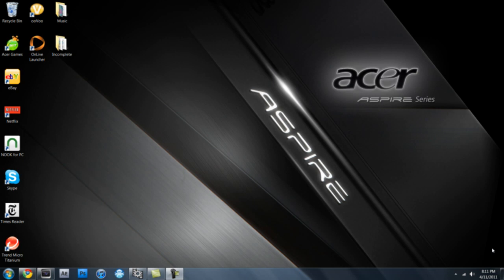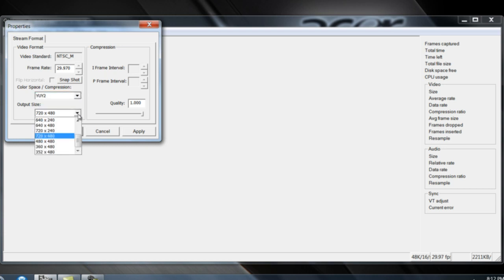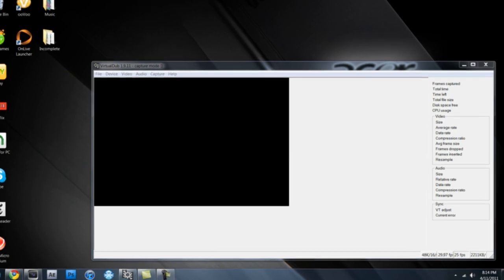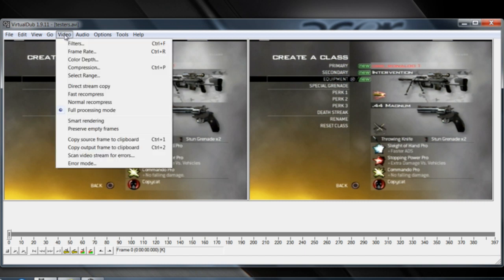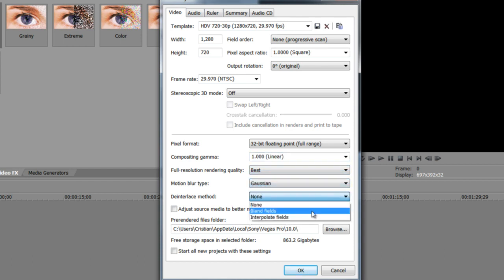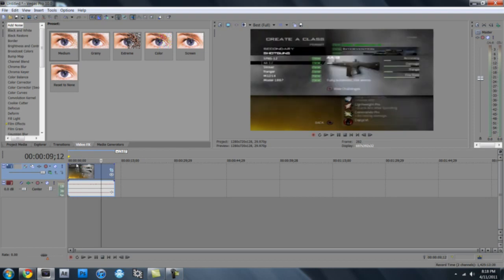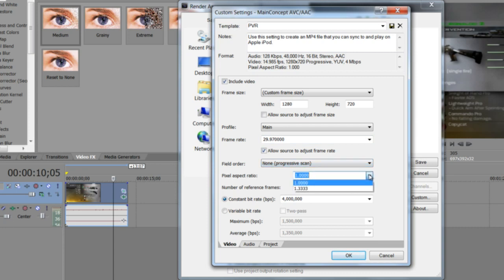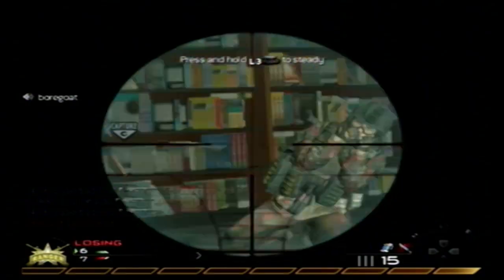Tutorial: Best setting for Dazzle (HD PVR Quality)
Virtualdub